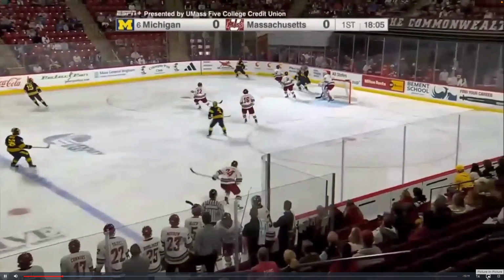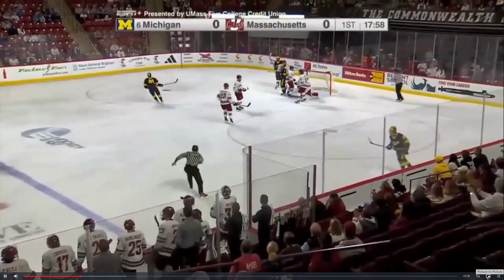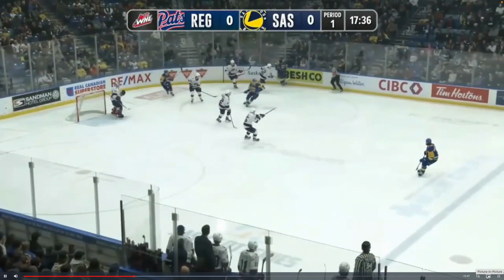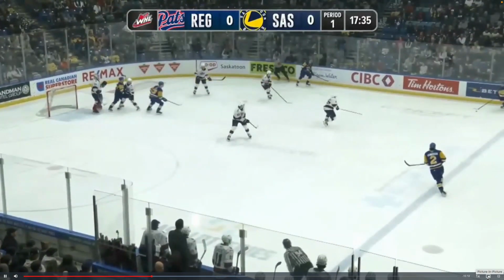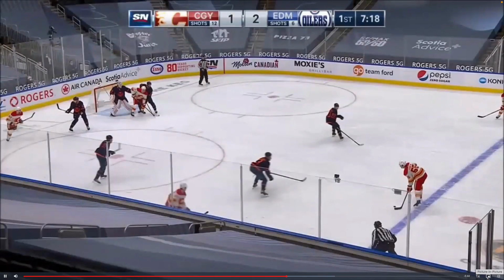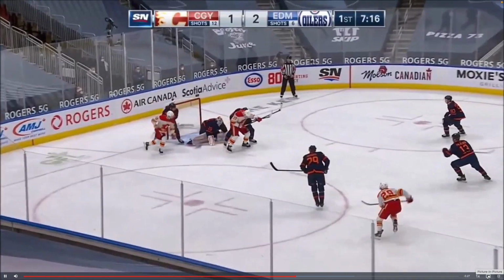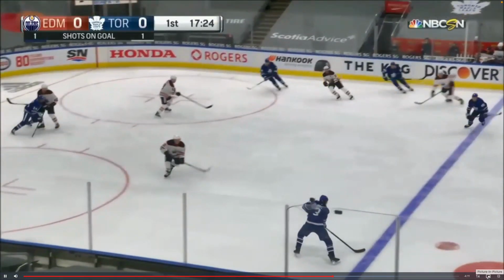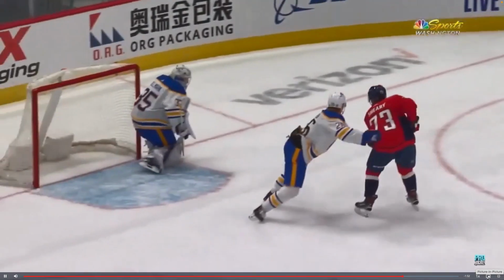D Net Front Play